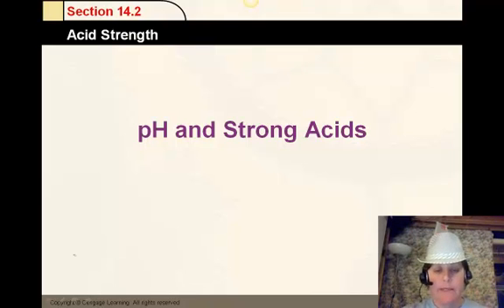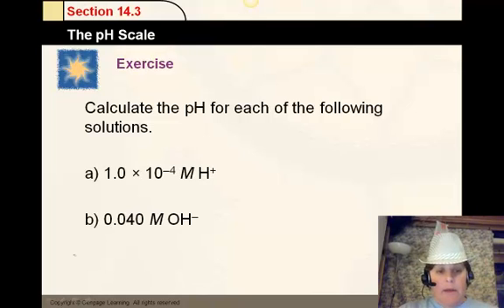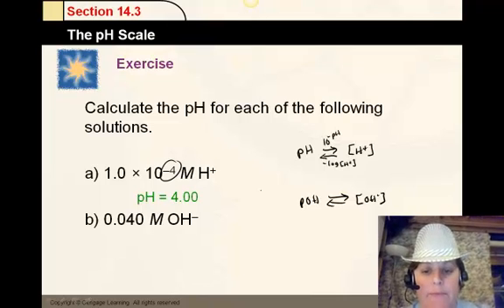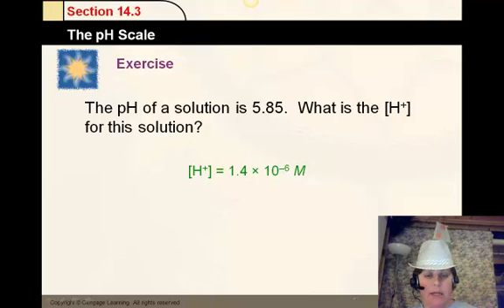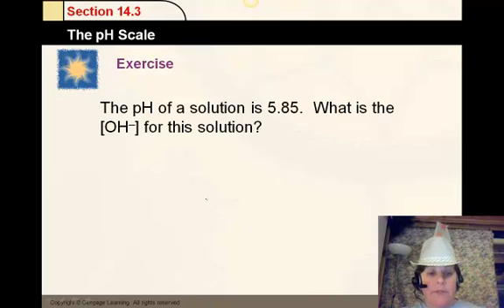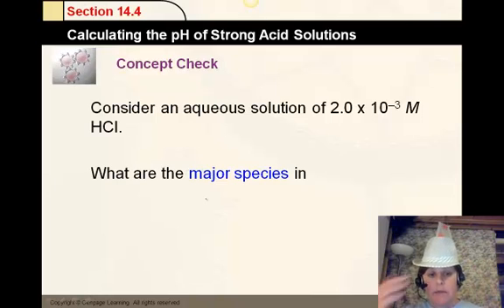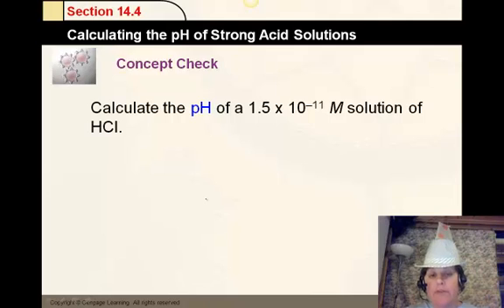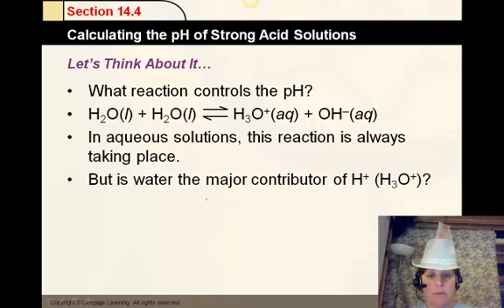AP Chemistry Chapter 14 -- pH